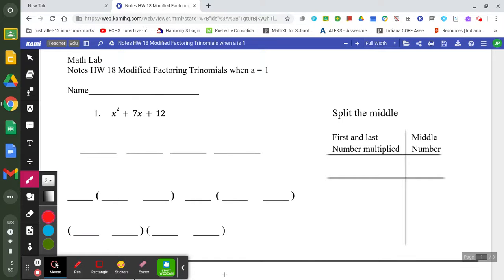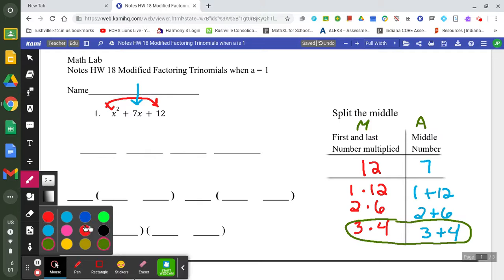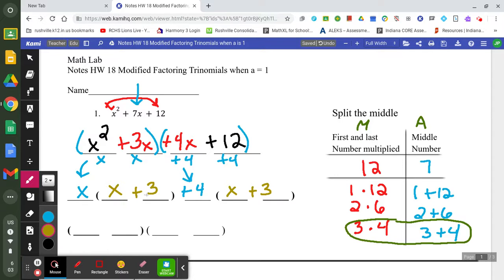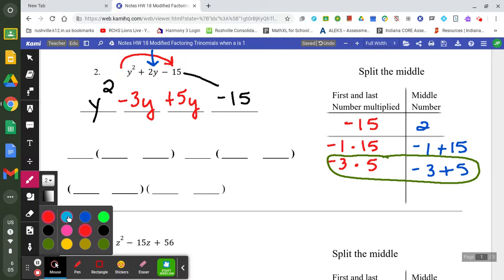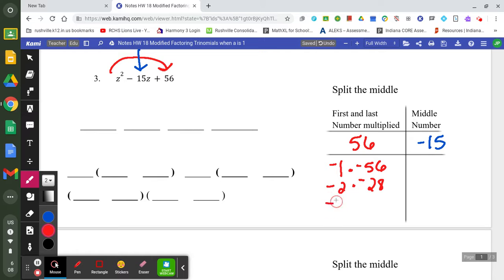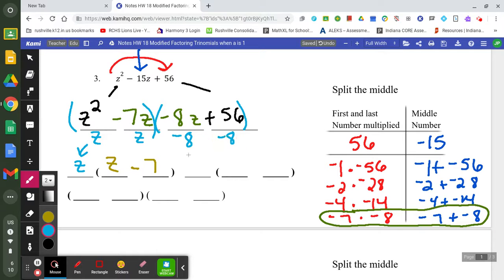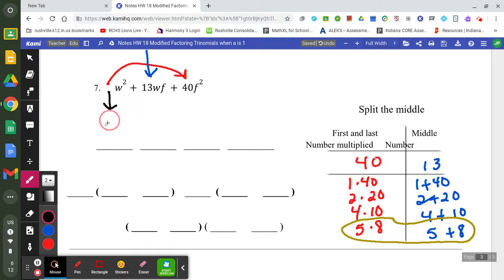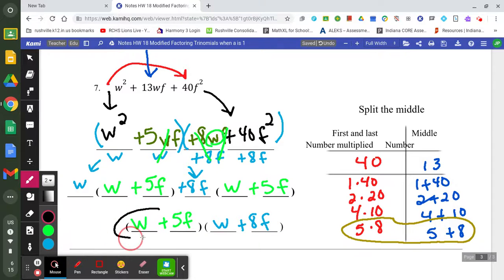ECA/ Math Lab Notes HW 18 (Video) Factoring Trinomials when a = 1